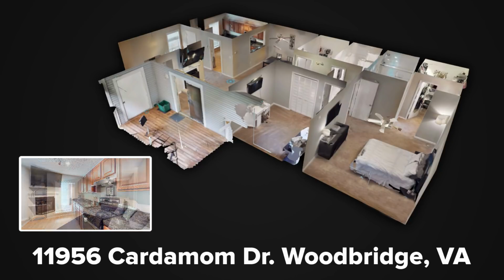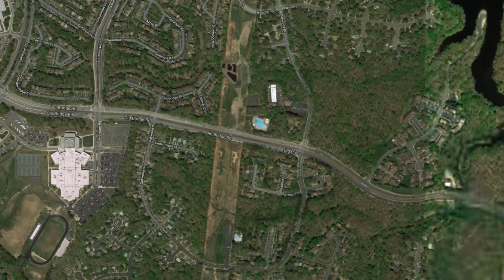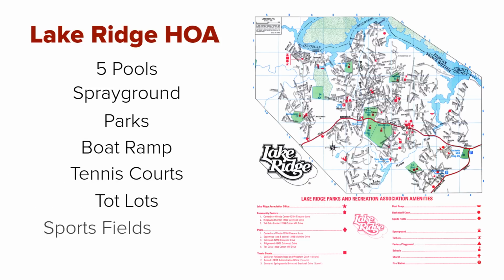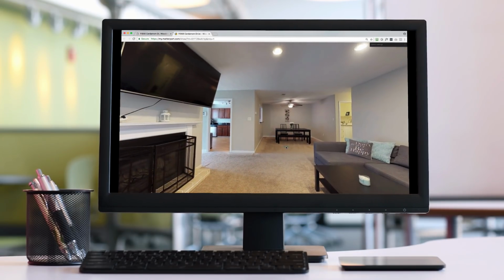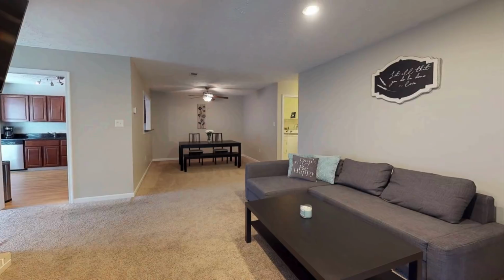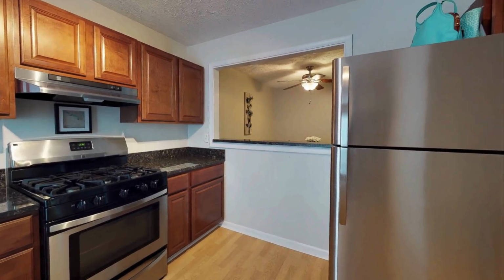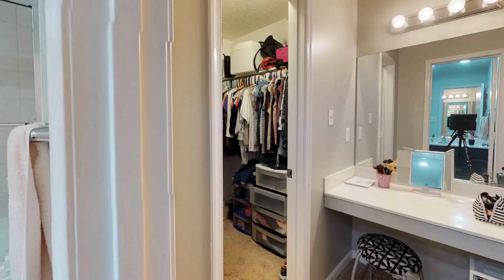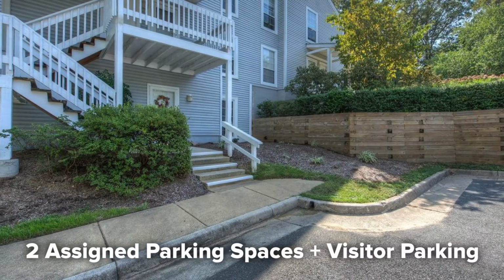FOR SALE - 11956 Cardamom Drive, Woodbridge, VA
Learn more about this home, see it in 3D, view photos, floor plans, and more at:

Call Michele Stash to schedule a showing! (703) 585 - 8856

When Agents Care To Provide The Very Best Marketing For Their Clients - They Call ACE Video & Marketing: Online & Offline, Direct Mail, Email Campaigns, Text Campaigns, Property Marketing, Social Media, Video And 3D Marketing

Michele Stash - Licensed in VA
RE/MAX Premier
13135 Lee Jackson Mem. Hwy Suite 115